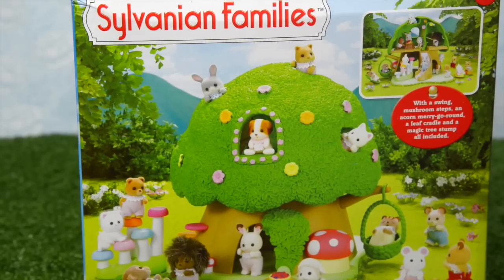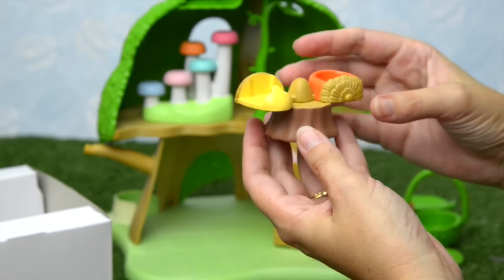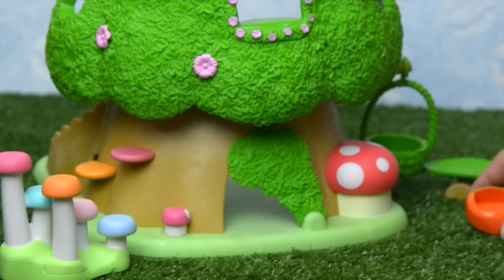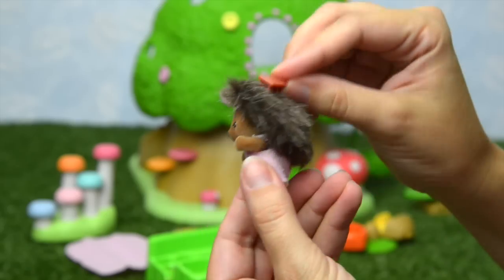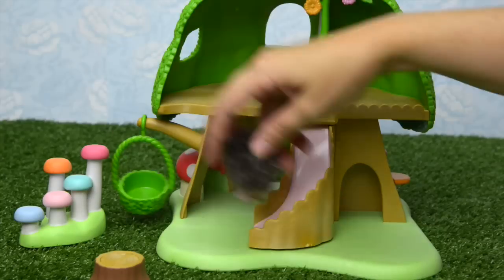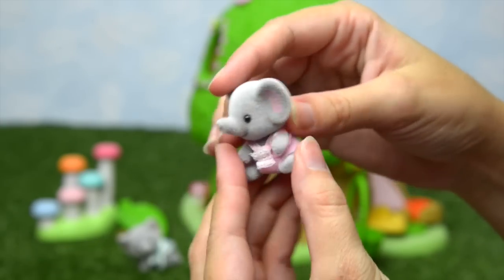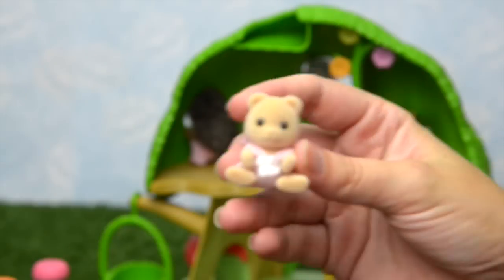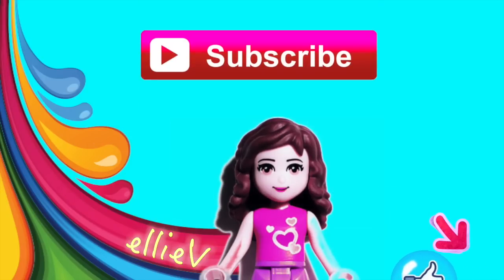Sylvanian Families Calico Critters Nursery Treehouse Unboxing Review and Play - Kids Toys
The poor little baby Sylvanian Families / Calico Critters have been working so hard at nursery school, so they need this adorable treehouse playhouse to have some fun in! I also unbox a baby hedgehog which is the cutest thing you've ever seen, twin baby elephants and twin baby bears so they can try out the new play toys. Peek a boo!